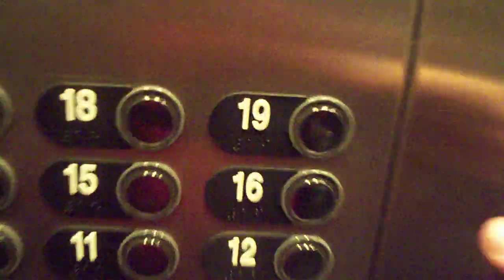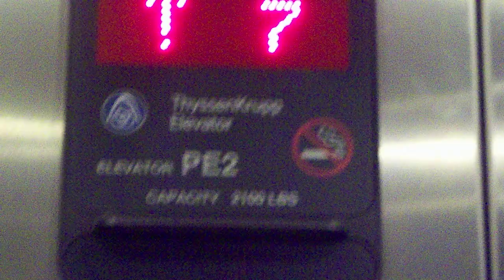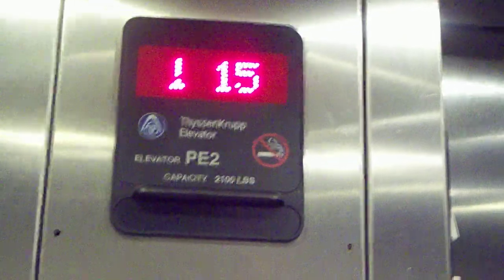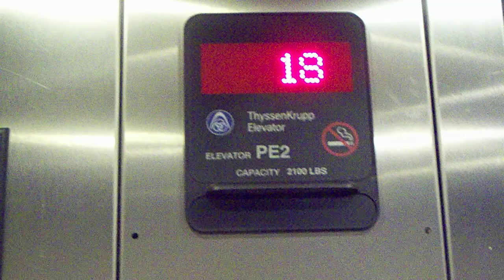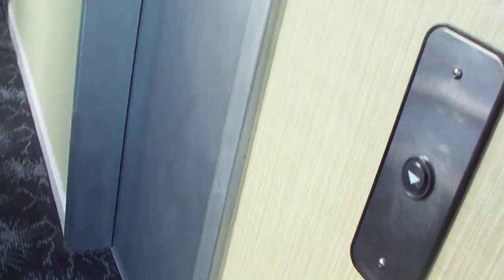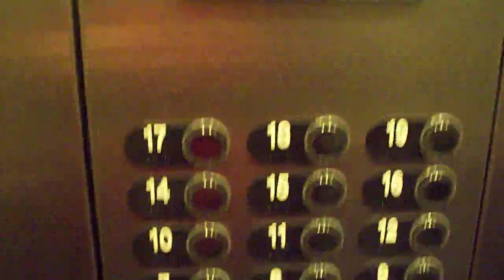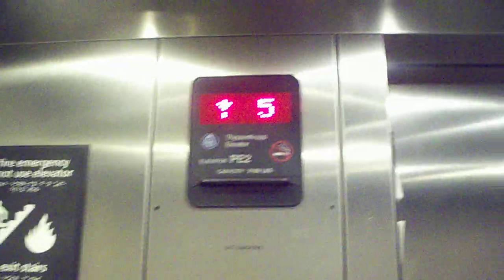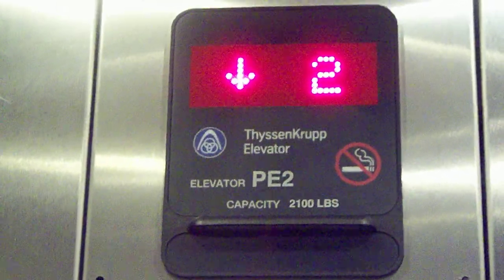Thyssenkrupp Traction Elevator @ Hampton Inn-Soho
Thyssenkrupp Traction Elevator @ Hampton Inn-Soho NYC